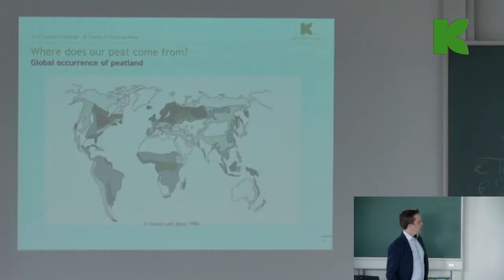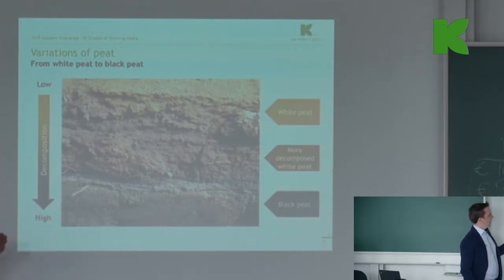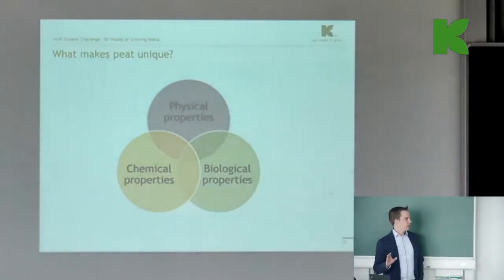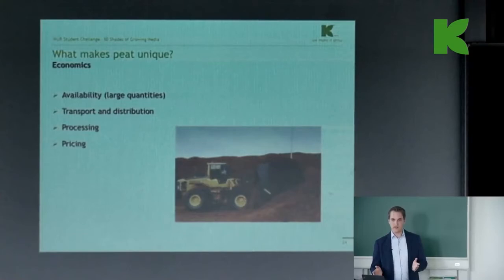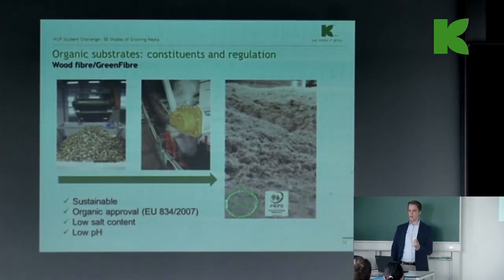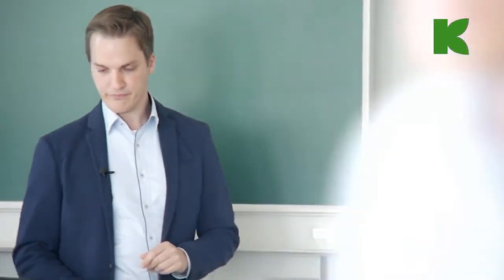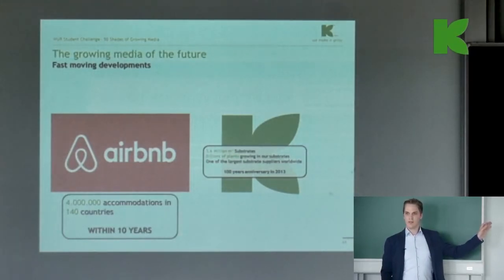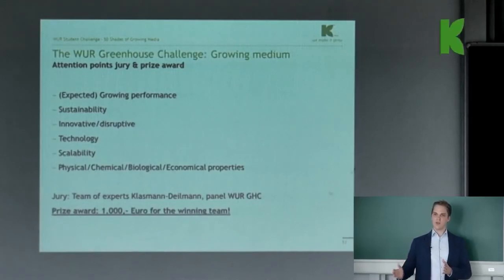클라스만 데일만 - 네덜란드 와게닝겐 대학교 강의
@클라스만 데일만에 대해서 궁금하신 것이 있으신가요?
여러분의 연락을 기다립니다. 언제든 연락 주세요.
클라스만 데일만 한국 사업 개발 팀장 안덕철
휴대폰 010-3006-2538